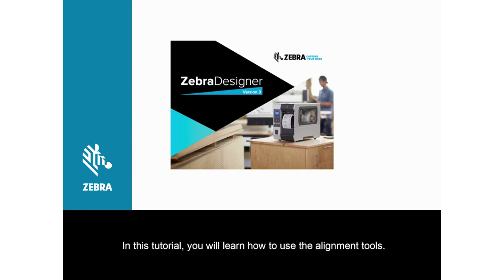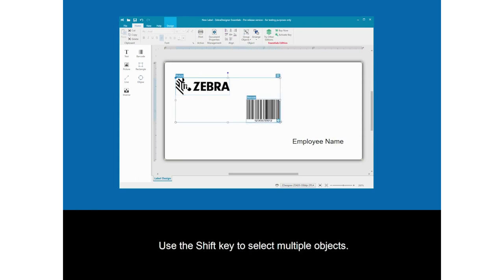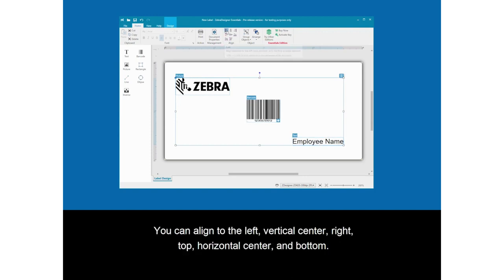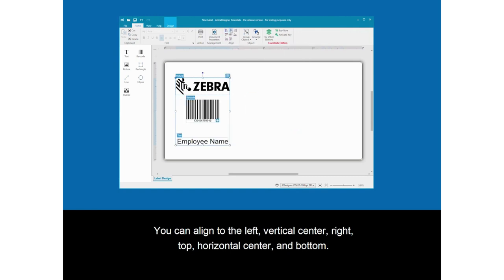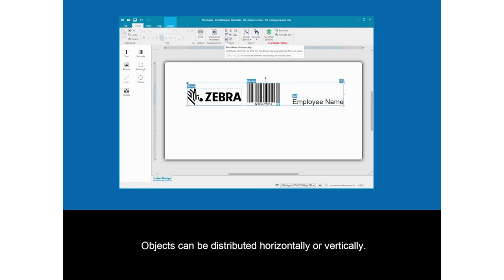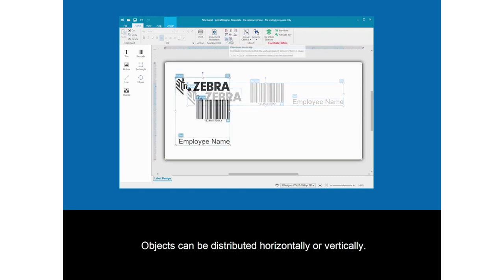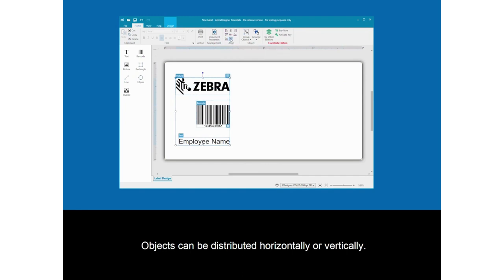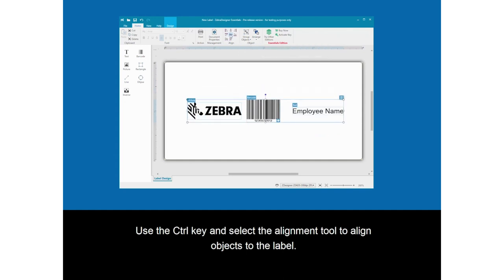Using alignment tools-ZebraDesigner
ZEBRADESIGNER SOFTWARE TUTORIALS
Create custom label and receipt templates quickly with ZebraDesigner for Developers software.